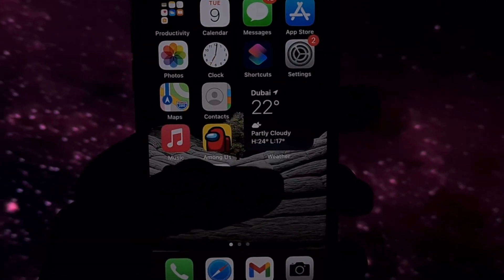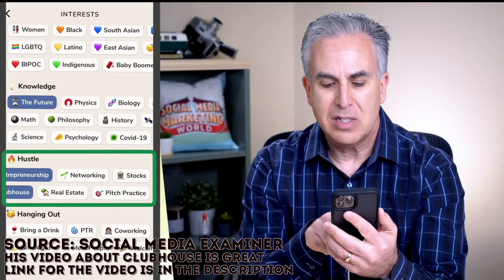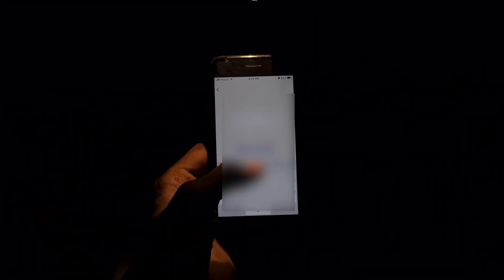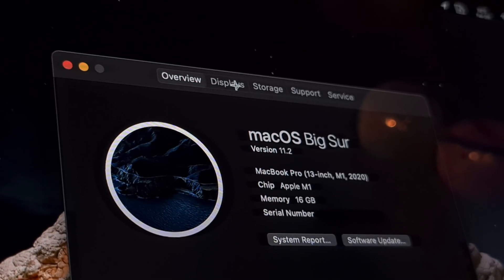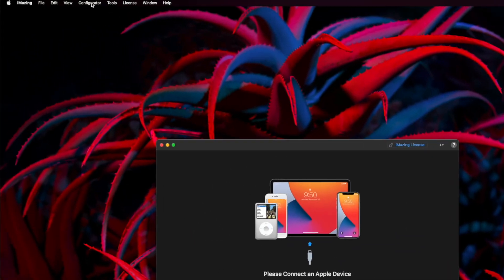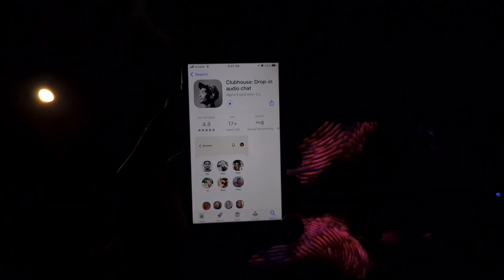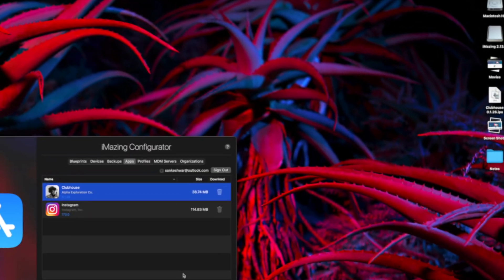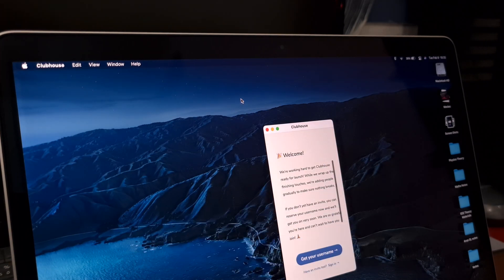How to Install Clubhouse on macOS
In this video, I would be showing you how you could use Clubhouse on a Mac
Note that this requires an Apple Silicon Mac like the M1 Macs(i.e MacBook Air/Pro, Mac Mini)

So clubhouse is a new platform where many creators host collaborative talk shows
When you join, you select topics of interest, like tech, books, business, or health. The more information you give the app about your interests, the more conversation rooms and individuals the app will recommend you follow or join. The conversation room is just like a conference call, but with some people on the call talking, and most listening in. And, just like a phone call, once the conversation is over, the room is closed

TIMESTAMPS:
0:00 : Introduction
0:18 : What is Clubhouse
0:59 : Why you should use Clubhouse on a Mac
1:11 : A few Prerequisites before the Tutorial
1:21 : The Tutorial
2:56 : Outro

Groove Day Hip Hop Beat
Outro: vowl-ink
Follow me on these social media for behind the scenes content
My Everyday Carry
13 Inch M1 MacBook Pro
OnePlus 8
iPhone 7
Galaxy Watch Active 2
Skullcandy Sesh Evo
iPad(5th Gen)

Feel free to suggest video ideas and changes to improve the content in the Comment Section